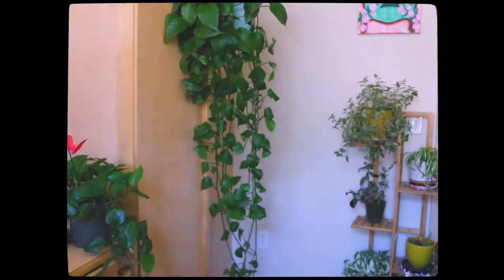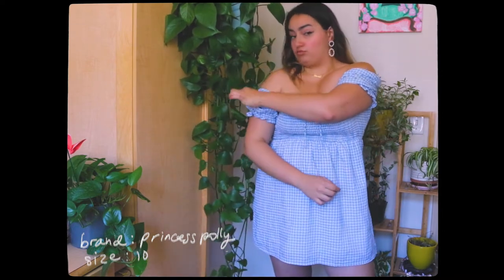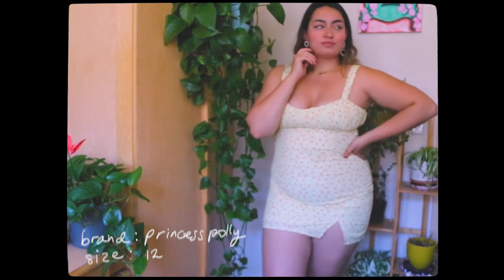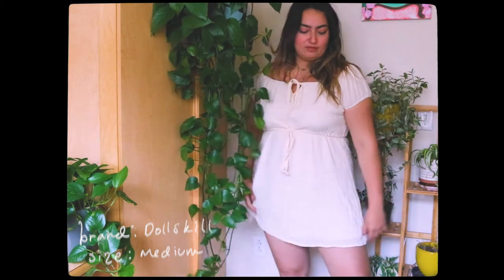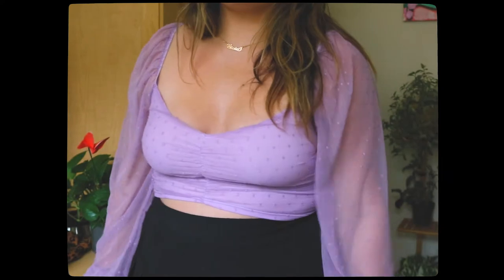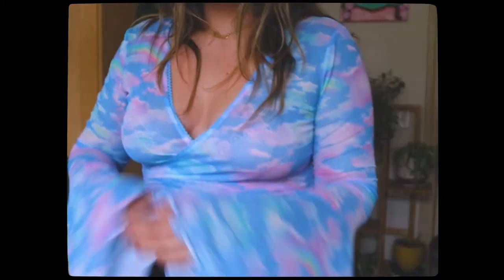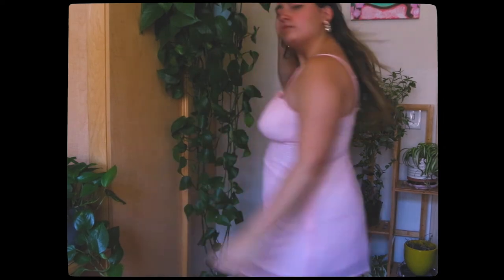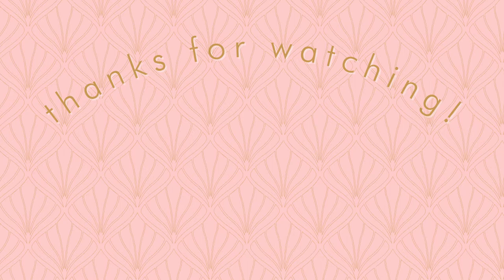an *impulsive* summer haul ft. my empty wallet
just wanted to show y'all some cute stuff i got for the summer :)
CLOTHING LINKS BELOW ⇩⇩⇩